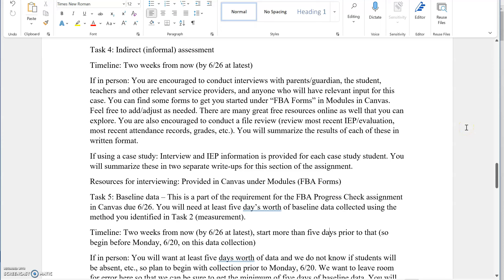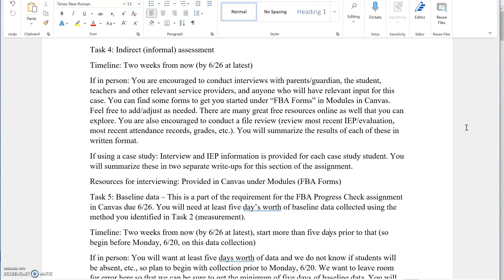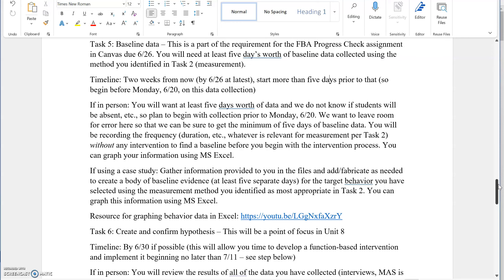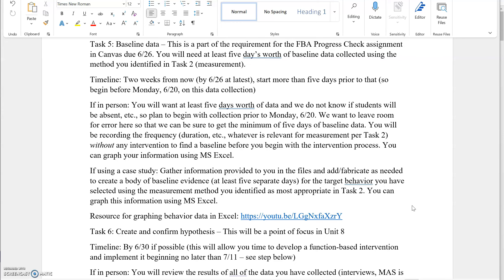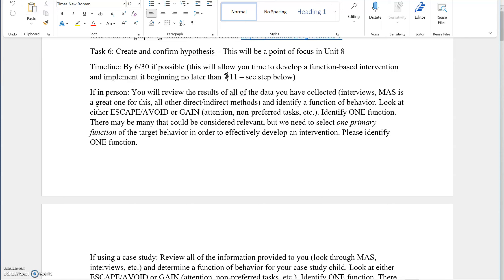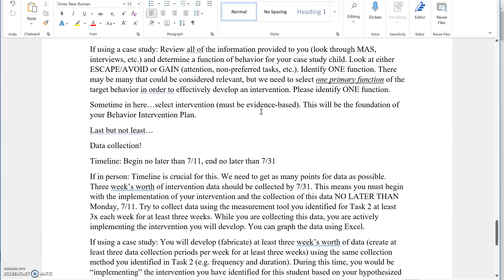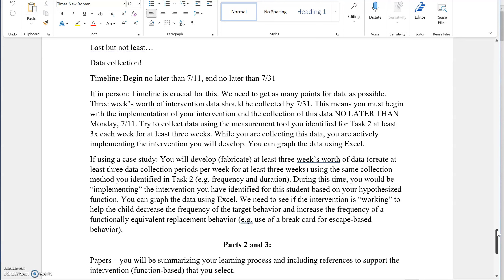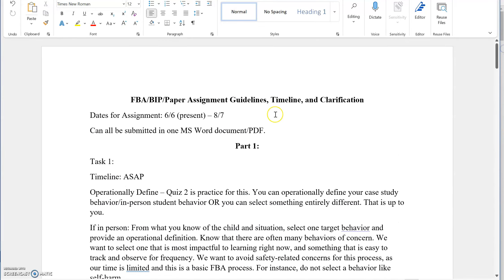FBA BIP Paper Assignment Help Video Part 2